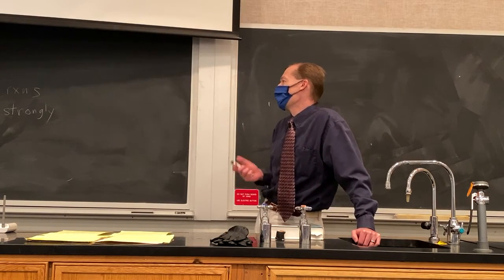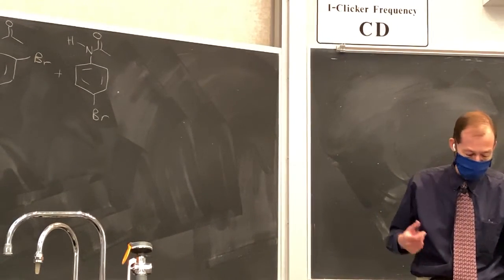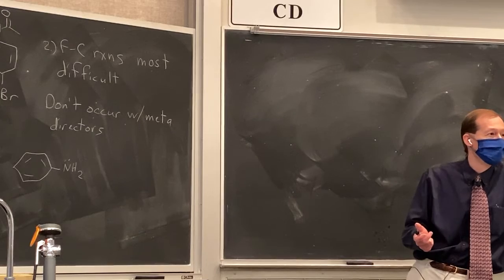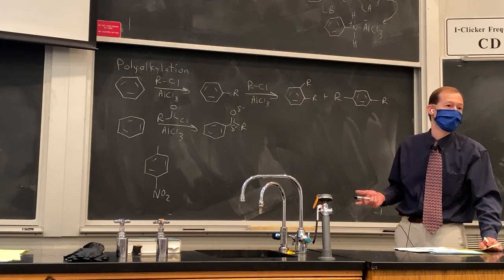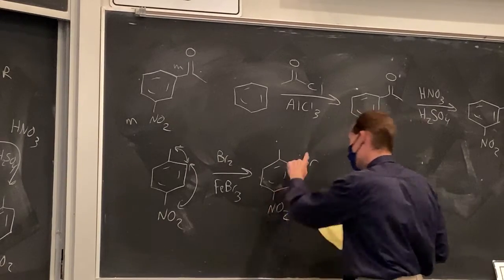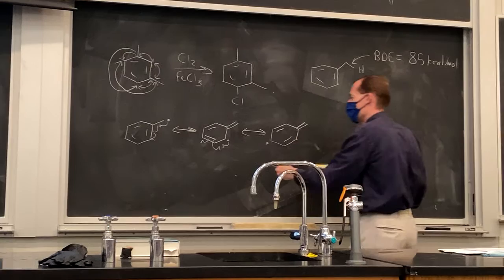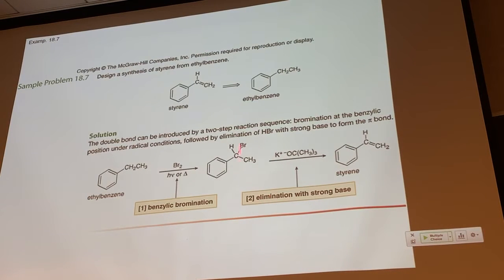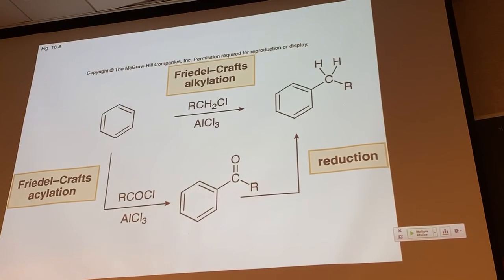Jan 22 (Ch 18-4)